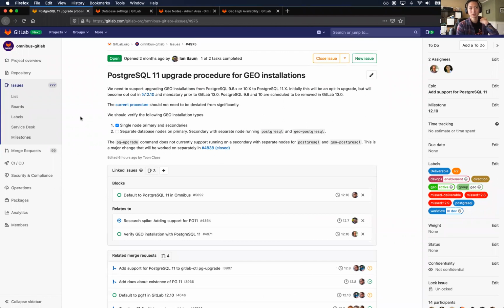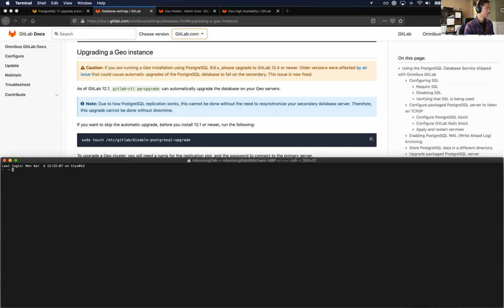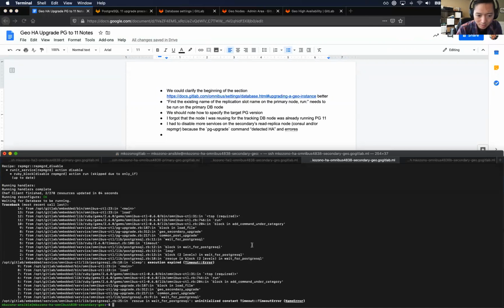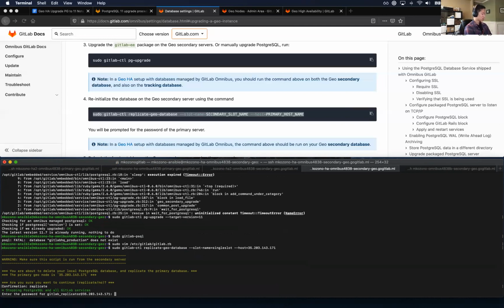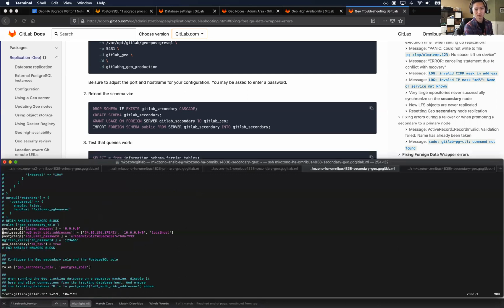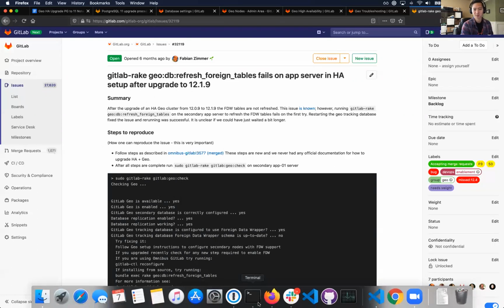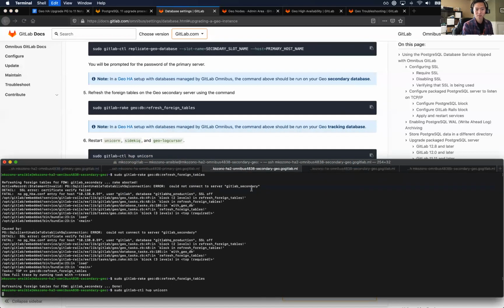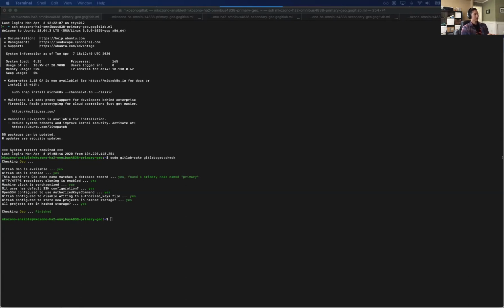Upgrading to PG 11 on GitLab 12.9 with Geo and separate DB nodes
This was for the purpose of validating the ability to upgrade and run PG 11 in the context of Geo with separate DB nodes.

Unfortunately I was reusing a tracking database that was already on PG 11, so I plan to retest, but I think I caught most issues, and validated that this is possible. The tracking database upgrade is unlikely to introduce a serious problem since it doesn't involve breaking replication or anything like that.